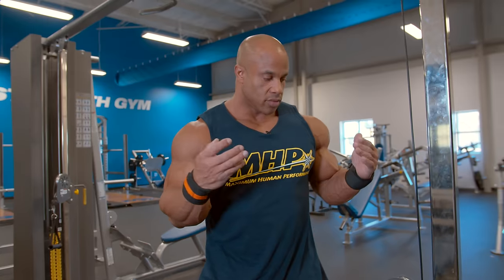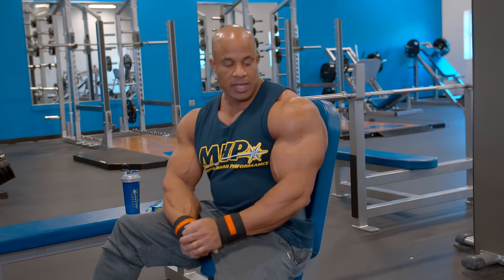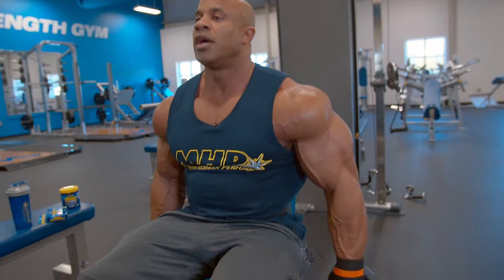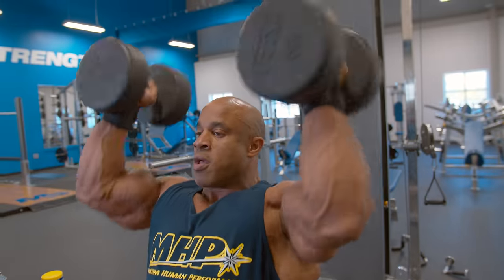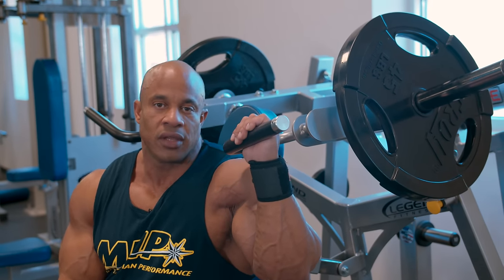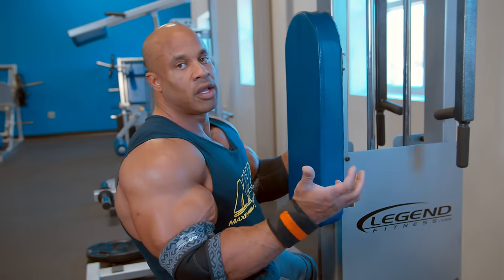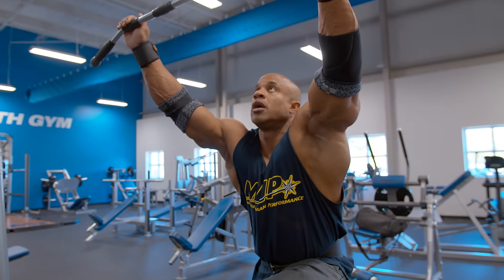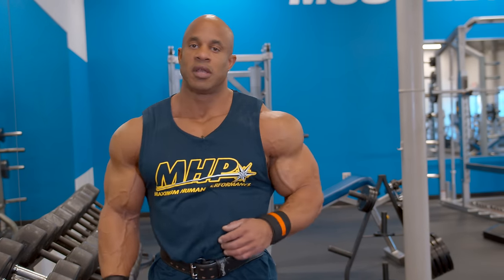Victor Martinez's Shoulder Workout at Muscle & Strength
IFBB Pro and MHP athlete, Victor Martinez, shows us how he's managed to continue to build his shoulders while training around injury prevention.

Victor Martinez's Shoulder Workout
Rotator Cuff Warm Up
A1. Arnold Press 4 x 15, 12, 10, 10
A2. Seated Lateral Raise 4 x 15, 12, 10, 10 (drop set on final set)
Machine Press 5 x 15, 12, 10, 10, 8 (drop set on final set)
B1. Reverse Pec Deck 3 x 12
B2. Standing Rear Delt Lat Pull Down 3 x 12-15
C1. Dumbbell Shrugs (Chin Up) 3 x 8
C2. Dumbbell Shrugs (Chin Down) 3 x 8

Music in the Video:

Anti Hero- McCall
I Have A Dream - Yung Koolade
Phase - AlterEgo